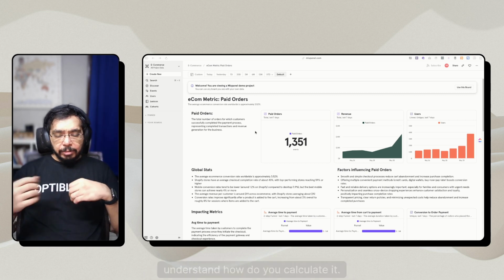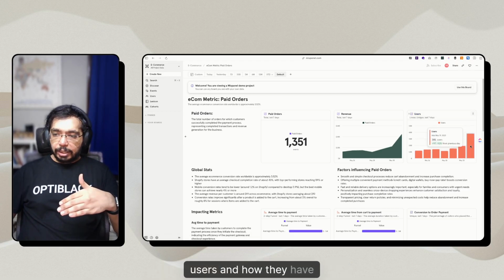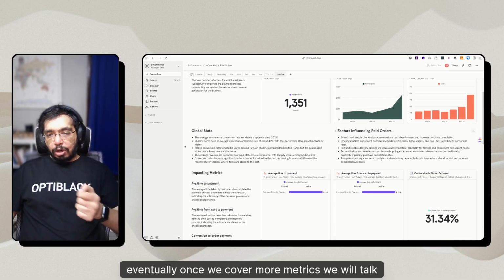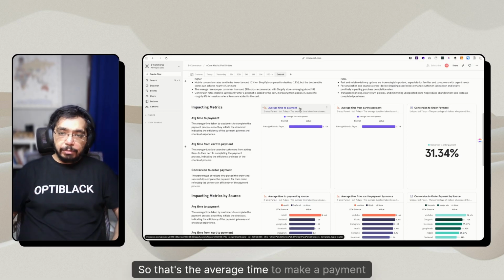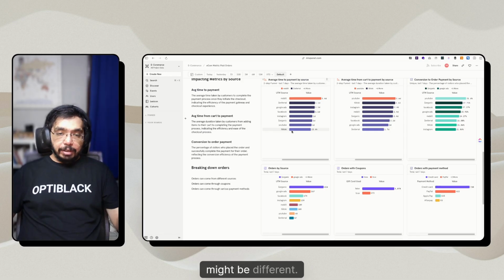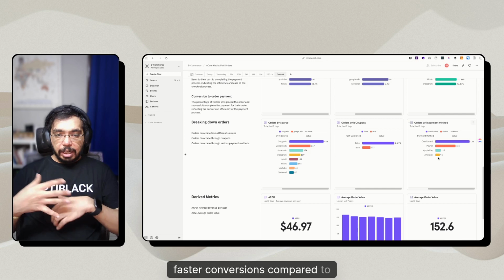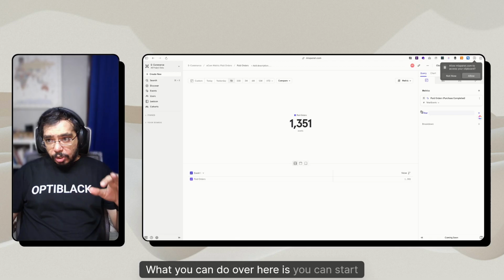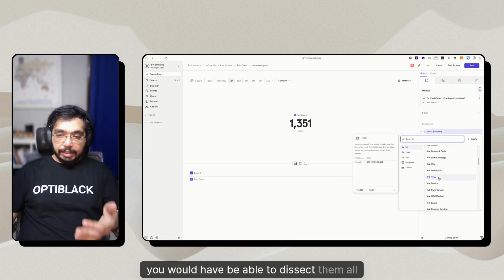eCom Metric: Paid Orders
Learn about the metric Paid Orders. What metrics impact the same, how is it calculated